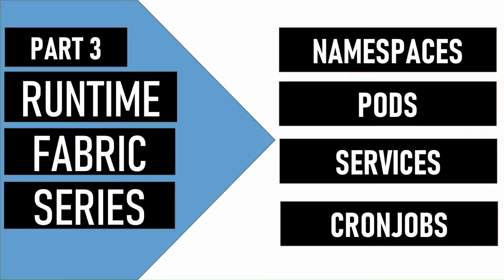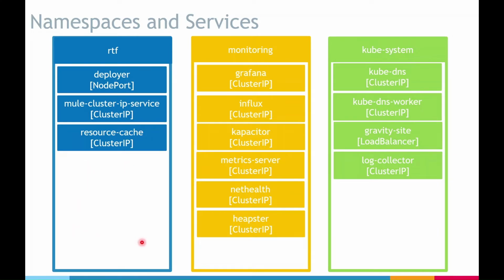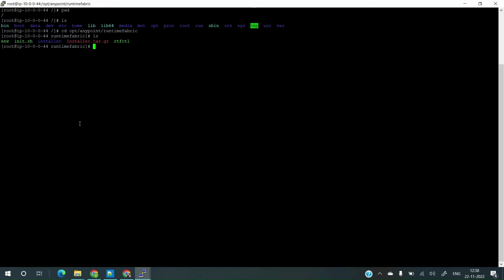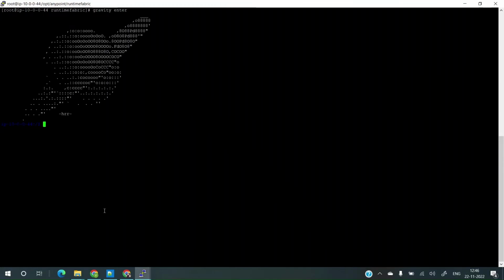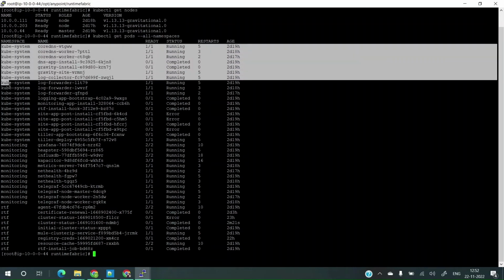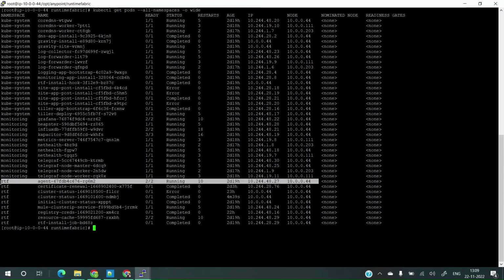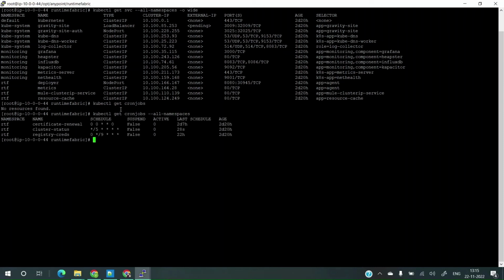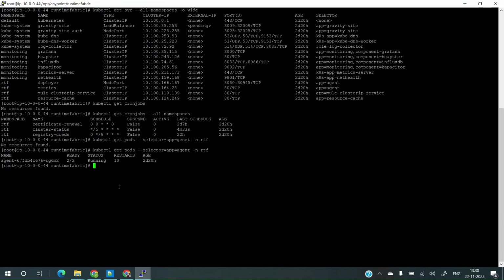Part 3 | RTF Series | Namespaces, Pods, Services and Cronjobs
This video is part 3 of the RTF series. I've discussed in detail the namespaces, pods, services and cronjobs that get created after a fresh installation of RTF.

⏱ Video Timestamps
0:00 Start
0:29 Namespaces and Pods
5:52 Services
7:23 cronjobs
9:58 Namespace,pods and services in one frame
10:48 Handson
11:26 Observing controller changes post rtf installation
14:20 Observing worker changes post rtf installation
18:30 Observing network interfaces installed post rtf installation
22:57 Retrieving nodes
23:15 Retrieving and exploring pods
32:08 Retrieving and exploring services
34:45 Retrieving and exploring cronjobs

📌 Previous/Next Parts in this series